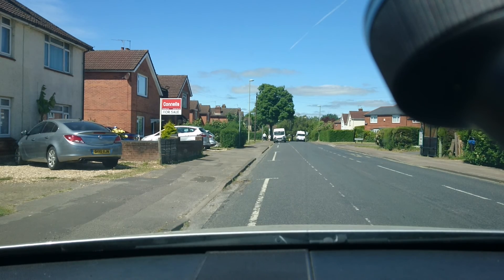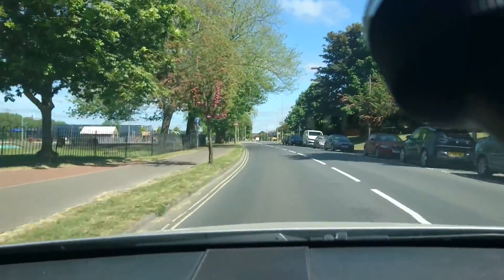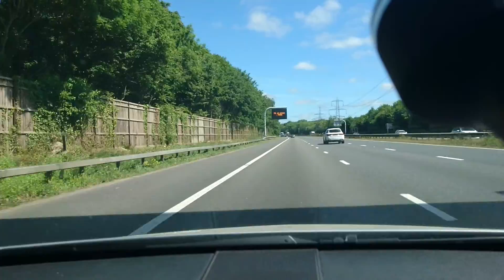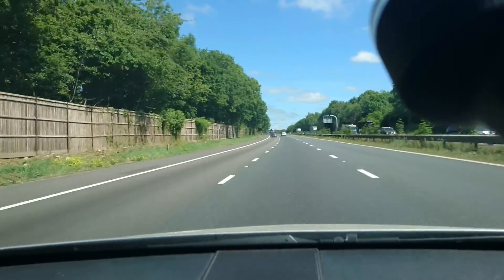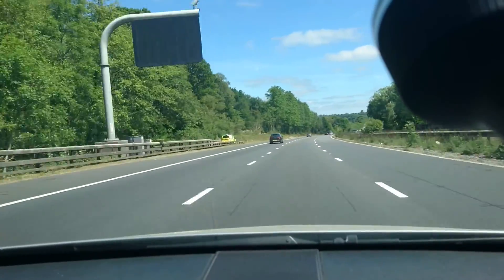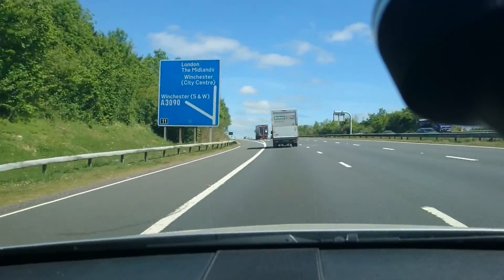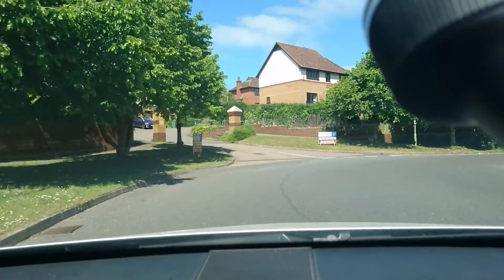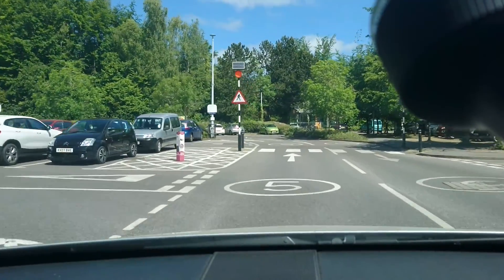Very Vague Vlog III: Astra Sale and Potential Replacement and the London Ultra Low Emission Zone!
The Very Vague Vlogs are back, even more mumbling and incoherent than ever! This time, I take the Astra out to the shops, and speak about its listing for sale as well as some potential replacements, not forgetting to mention one of the favourite topics on this channel, the London Ultra Low Emission Zone. As usual, I get interrupted by fan noise, wonder how shaky the camera will be, and find a surprising amount of traffic on the motorway. Nothing untoward, then.